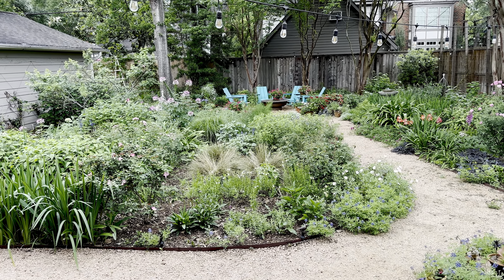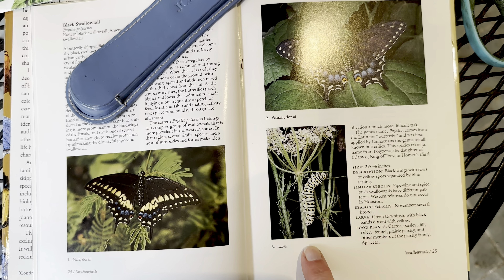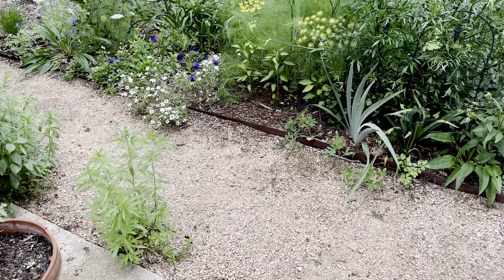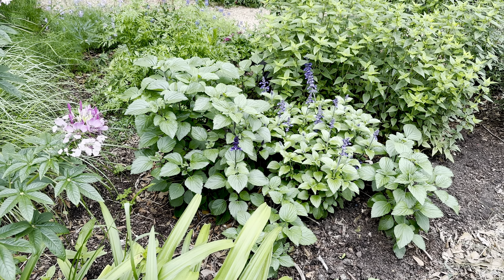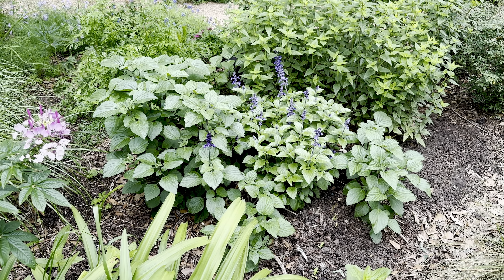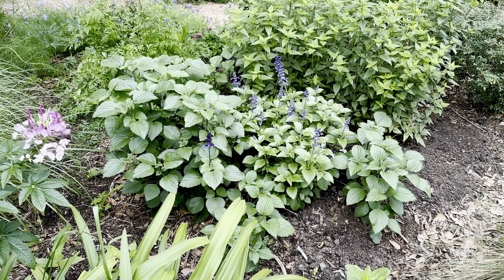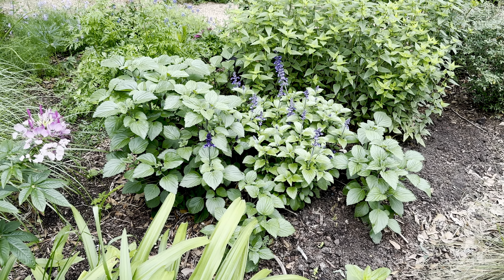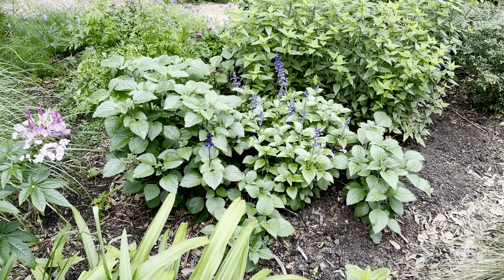April 9, 2023 Cottage Butterfly Garden Tour in Houston, TX Zone 9a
Note: when I say the word “dill” and point to literally any plant in the garden, I don’t mean dill— I kill dill almost instantly! That fluffy thing I’m pointing to is FENNEL! Lol. Of course I mis-named it but I didn’t realize it until I watched it back. 🤦🏼‍♀️ I’m too busy gardening to sit down and learn to edit my videos. One shot, that’s it!